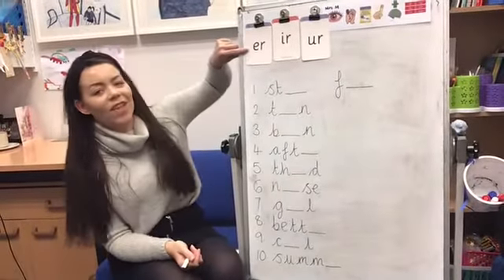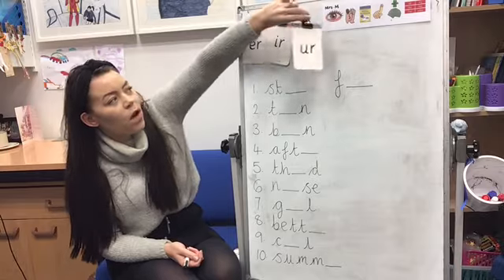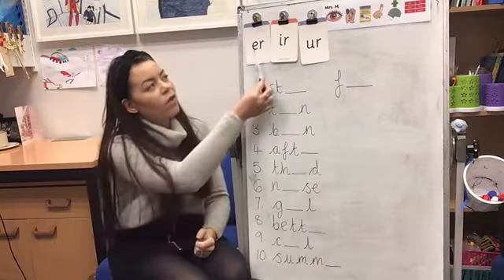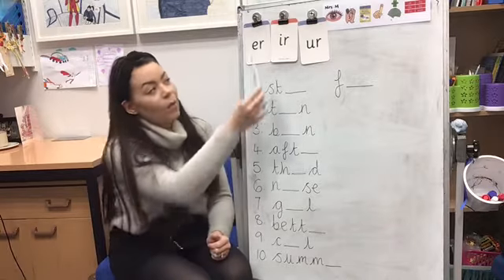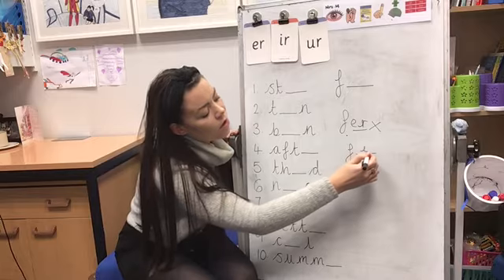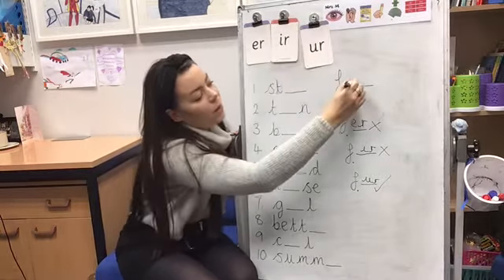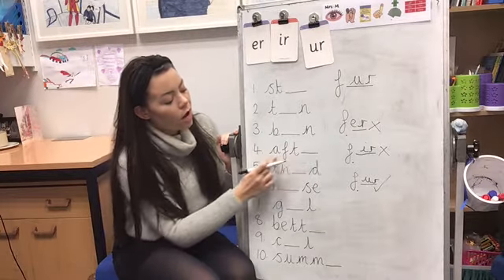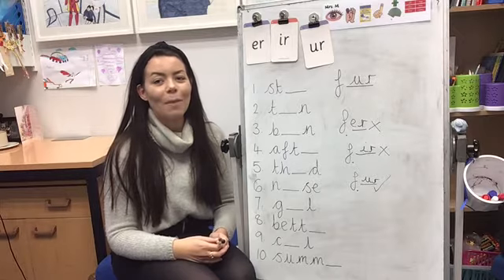Activity for the er sound